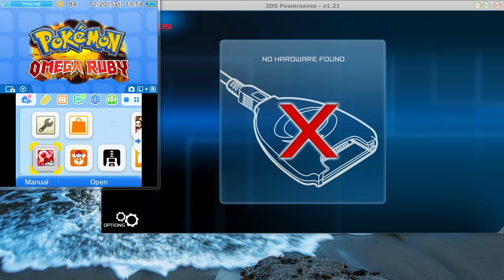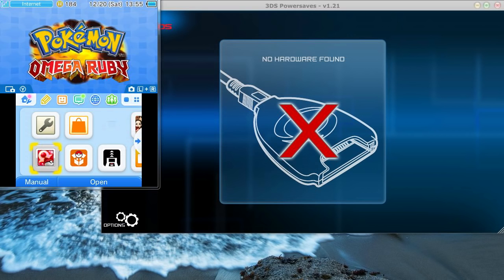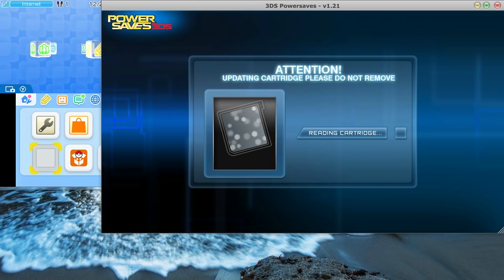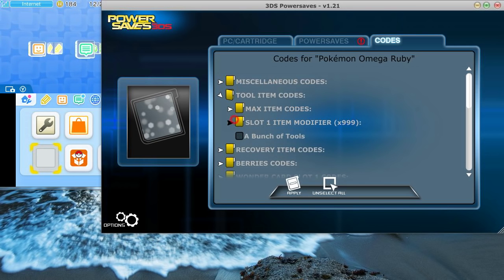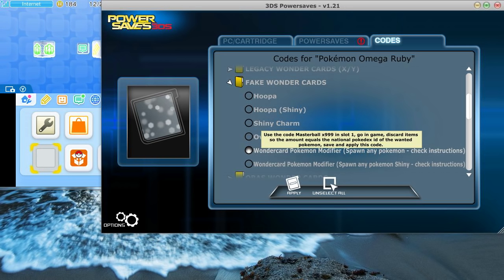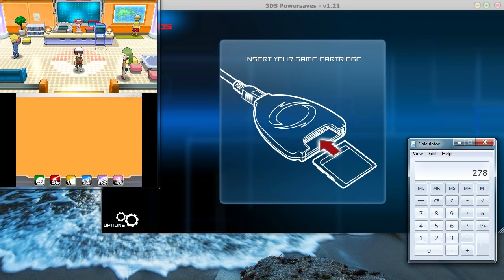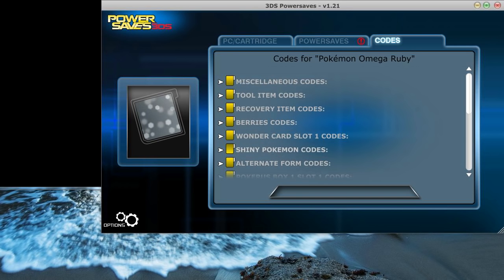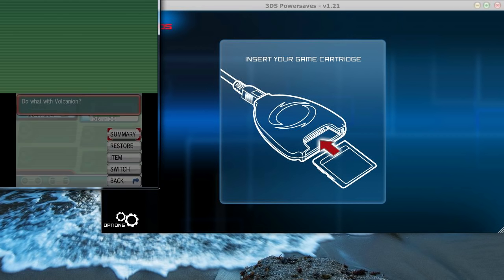How to Get Any Pokemon in Omega Ruby and Alpha Sapphire with Powersaves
How to get any Pokemon in Omega Ruby and Alpha Sapphire! Using the Action Replay Power Saves cheating device, you are able to obtain any Pokemon easily!